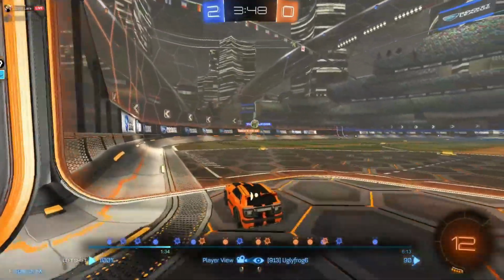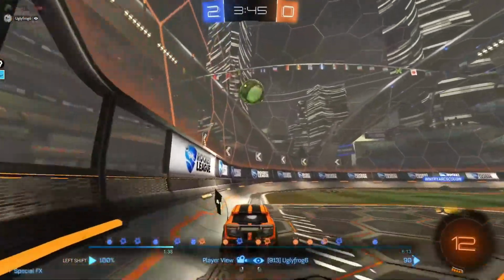Coaching with UglyFrog6!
Coaching!